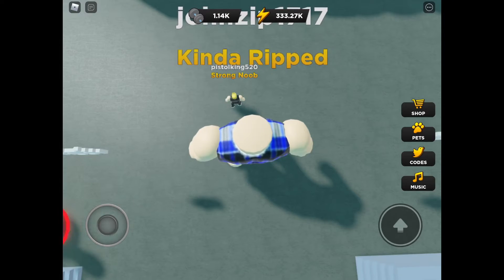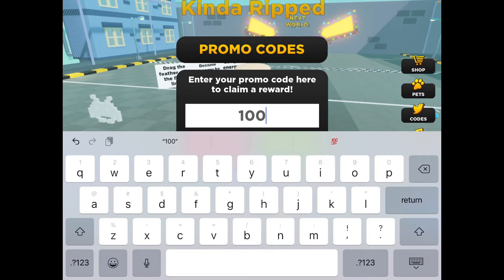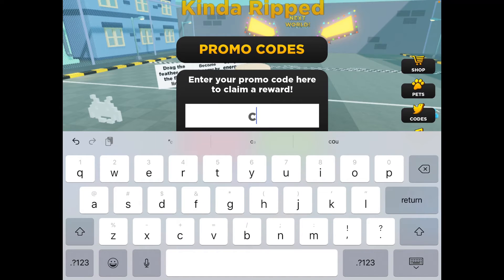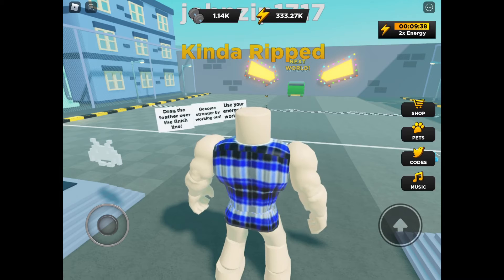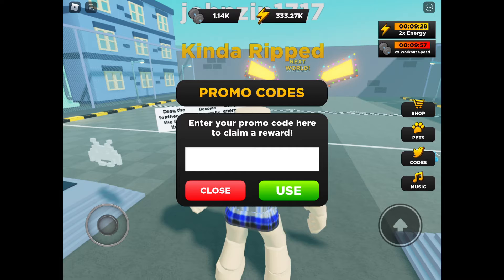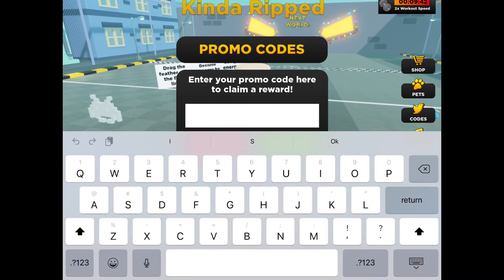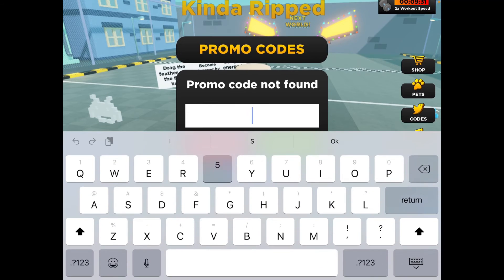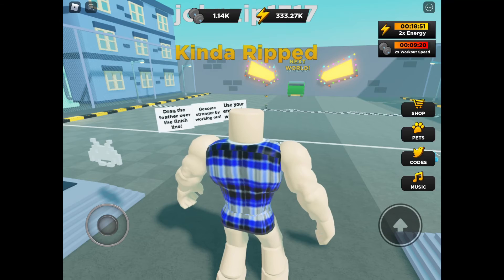New Strongman Simulator Codes!2021!